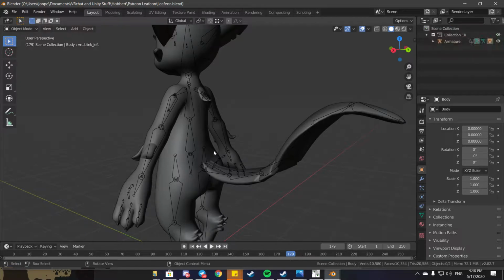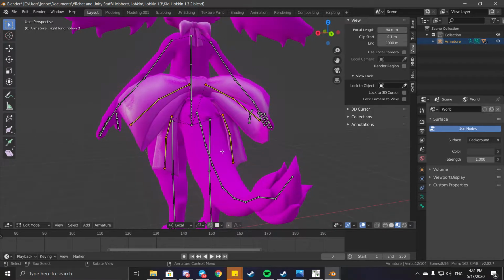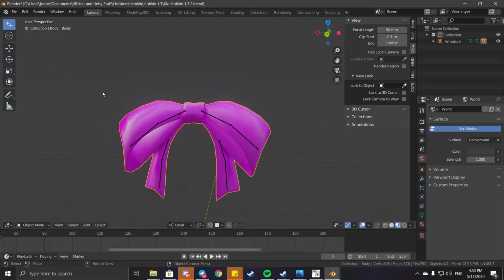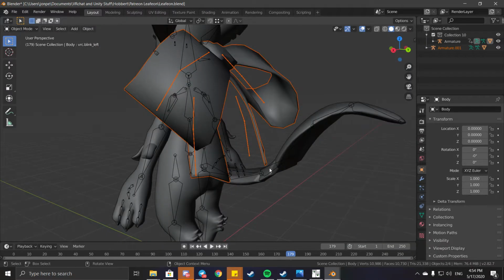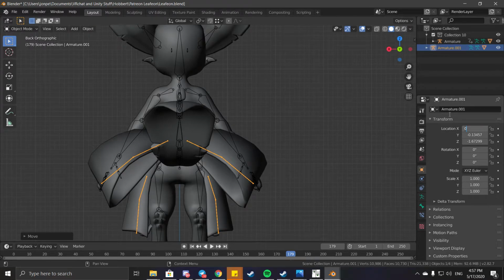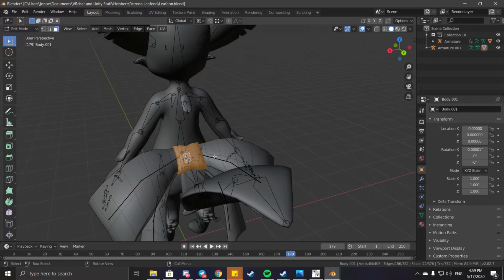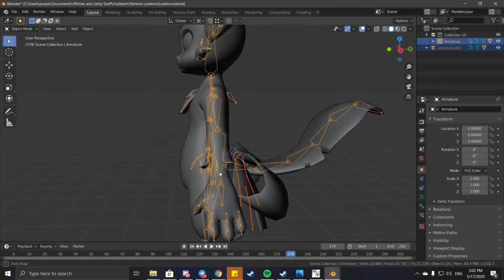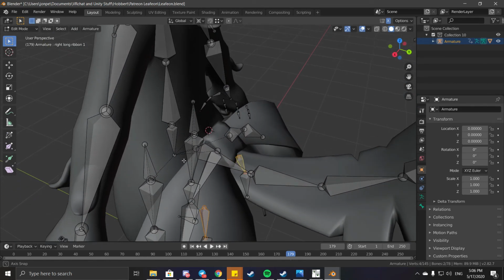Blender Bow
Time markers (WIP)
11:00 - Snap cursor to selected
13:30 - Clear Parent And Keep Transformation (Alt+P)
13:55 - Join Mesh and Armature (Ctrl+J)
14:25 - Parent Bones Keep Offset  (Ctrl+P)